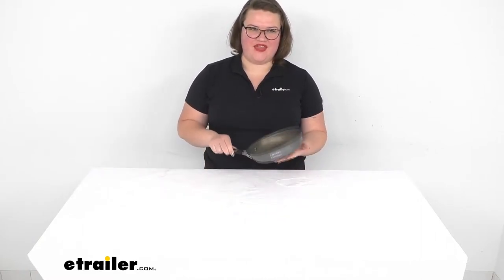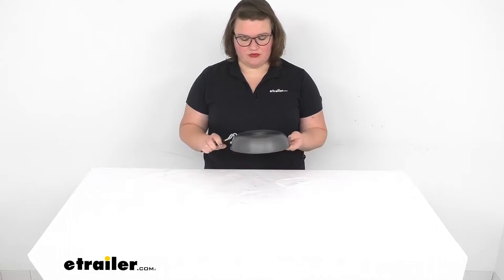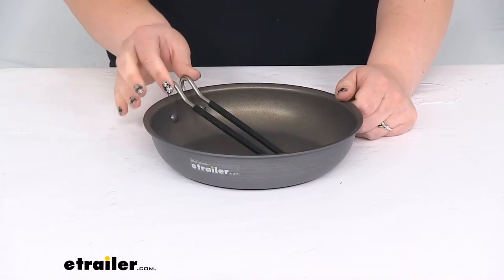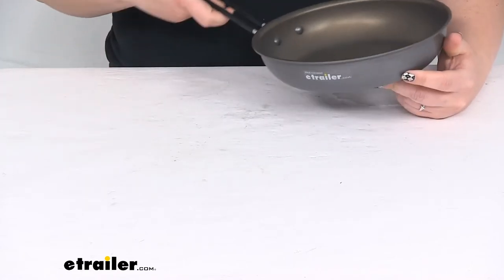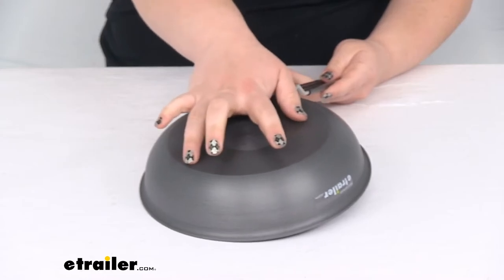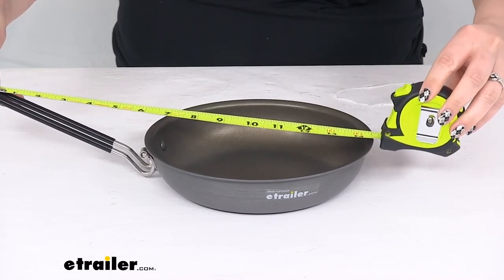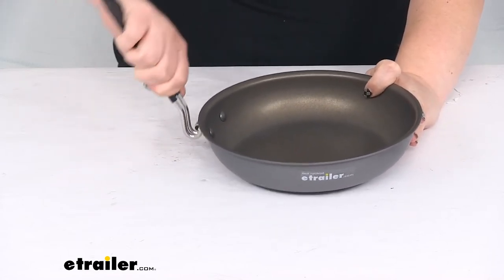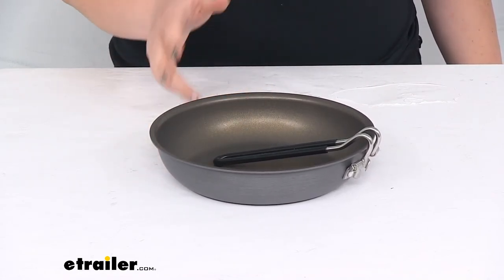etrailer | Review of GSI Outdoors Camping Kitchen Cookware - 8 Inch Frying Pan - 37350208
Ellen :                                                Hey everyone, I'm Ellen here etrailer.com. And we're going to be taking a quick look at the GSI Outdoors, Pinnacle Frying Pan. This is a really nice addition to your camping set to have some nice cookware. The thing that makes this kind of stand out from others is that it is a non-stick pan and it also has a radiant technology. So it helps it to heat up faster, cook more evenly, and still maintain that non-stick surface, even with a direct flame. And also it just is meant to take a lot of abuse so you can really be rugged with this thing and not have to worry too much about it.You can see it has some grooves in the bottom there that's helps to dissipate the heat.

And again, help it to have that heat spread out more evenly across the pan. You can easily adjust that handle to make it more compact. So whenever you put it up in your pack, it's a little bit flatter. And then whenever you're ready to actually cook with it, it's really nice and stable, doesn't really want to move around, just locks into place in the back there. So pretty simple, you just kind of press in together, to move it from stored position out to usable position.The coating on here is going to be a three-layer non-stick coatings that helps it to resist any kind of scratching or abrasions and helps it to last a lot longer.

And again, the bottom there, you can see maybe a little bit better. There is a nice spiral ridge design, so it helps to also provide a little bit of grip and keep it from sliding off. As far as the size of the pan. It's about eight and a half inches in diameter. Switched to my tape measure here, the handle extends out.

So we're looking at about fourteen and a half inches of overall length there. The handle itself is about six inches. And then it's about a little under two inches tall. So maybe about one and three quarter inches.Weighs about 13.2 ounces, so a little under a pound. And it is covered by a limited lifetime warranty.

This is meant to go on a surface rather than just an open campfire. You don't want to have it over completely direct flame, but it is meant to be pretty rugged. So it can take a lot of abuse. That's about all there is to it for our look at the GSI Outdoors, Pinnacle Frying Pan. I hope this video has been helpful in deciding if this is going to be the right piece for you. We do have a lot of other accessories and camping pieces here at etrailer.com. So check them out.